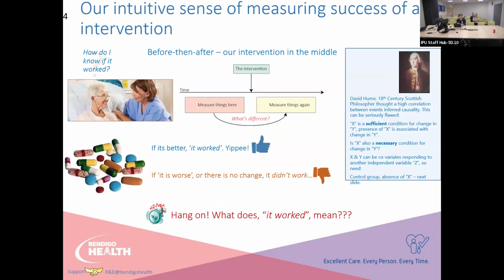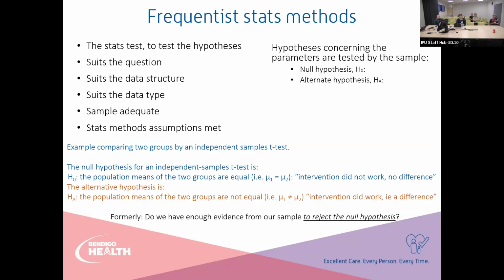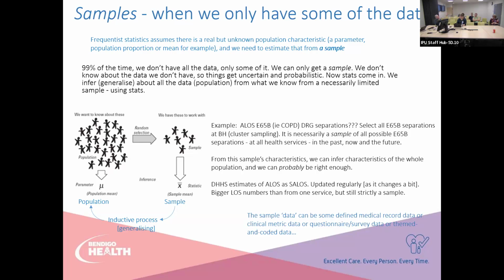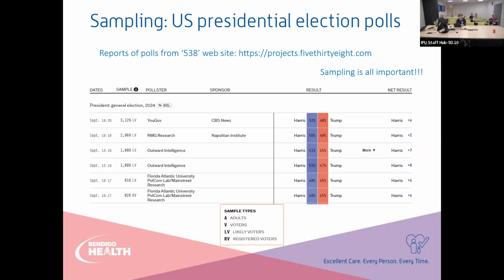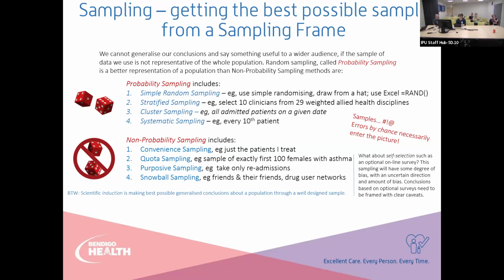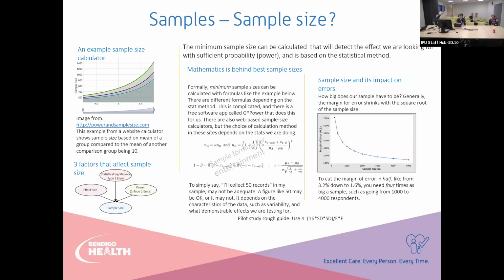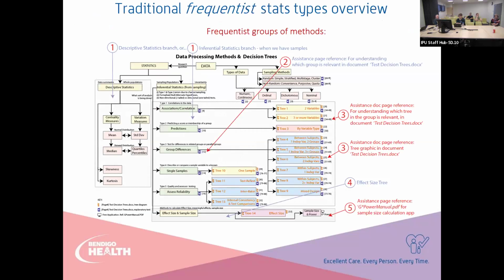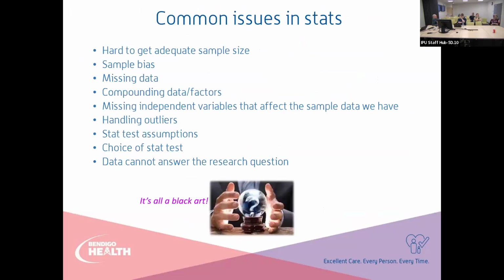Research seminar #4 Statistical methods, analysis and reporting: Part 1 Frequentist Statistics.